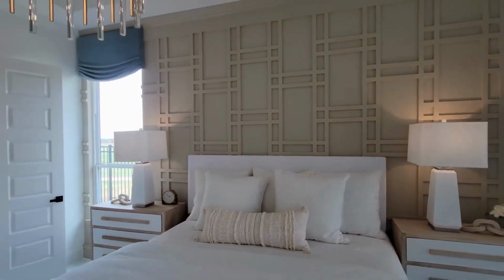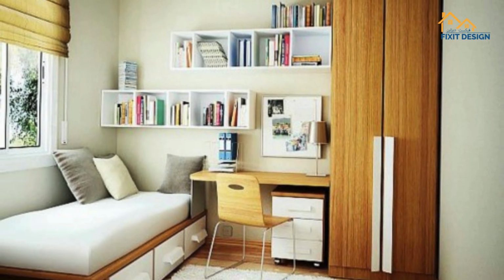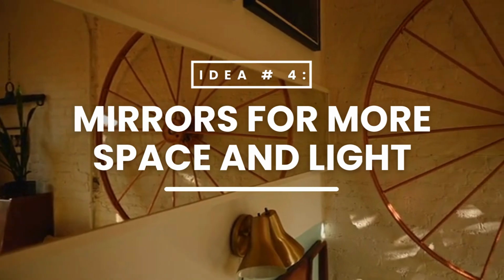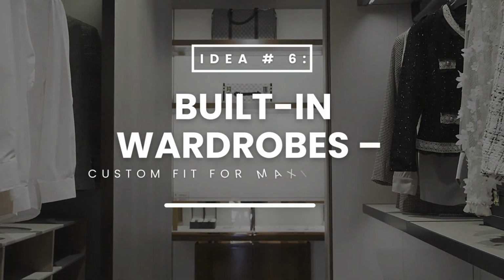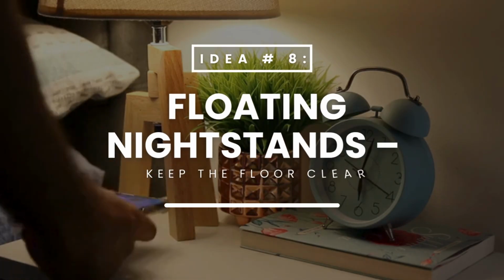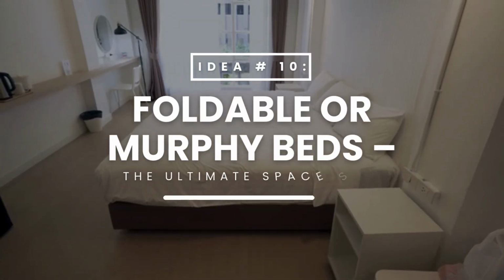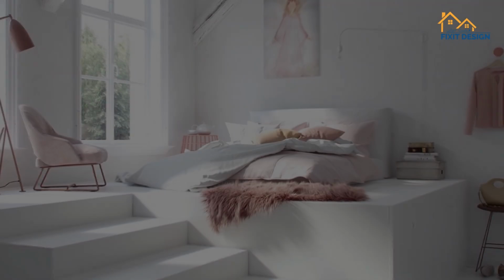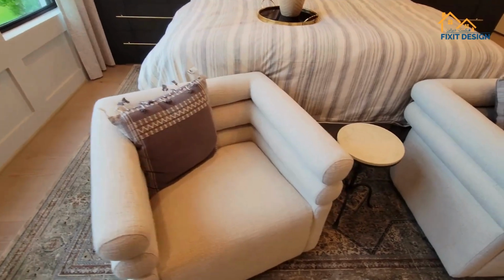Make Your Small Bedroom FEEL LARGER With These 12 Genius Ideas!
Today, we’re talking about one of the biggest challenges in home design—how to make a small bedroom feel bigger and more organized. If you’re working with limited space, don’t worry, because we’ve got 12 easy design ideas that can help you maximize your small bedroom and make it both stylish and functional. Let’s get started!

Idea 1: Multi-Functional Furniture – Get More Out of Every Piece
First tip: multi-functional furniture! In a small bedroom, every piece of furniture should have more than one purpose

Idea 2: Make Use of Vertical Space – Think Up, Not Out
When floor space is limited, the solution is to go vertical! Use tall bookcases or shelves to store things upward instead of outward.

Idea 3: Light, Neutral Colors – Keep It Airy
Color plays a big role in how big or small a room feels. In small bedrooms, using light and neutral colors on the walls can make the space feel larger and brighter.

Idea 4: Mirrors for More Space and Light
A big mirror can be a game-changer in a small bedroom. Mirrors reflect light, which can make your room appear larger and brighter.

Idea 5: Beds with Under-Bed Storage – Hidden Space for Storage
A small bedroom needs all the storage it can get, and the space under your bed is perfect for that!

Idea 6: Built-In Wardrobes – Custom Fit for Maximum Space
Another great idea for small bedrooms is built-in wardrobes. Unlike regular wardrobes that might take up too much space, built-in wardrobes are designed to fit perfectly into your room, using every inch of space.

Idea 7: Sliding Doors – Save Space by Skipping Hinges
Traditional doors can take up valuable space when they swing open into the room.

Idea 8: Floating Nightstands – Keep the Floor Clear
Instead of big, bulky nightstands that sit on the floor, try installing floating nightstands.

Idea 9: Wall-Mounted Lighting – More Floor Space, Same Brightness
Another great way to save space in a small bedroom is by using wall-mounted lighting.

Idea 10: Foldable or Murphy Beds – The Ultimate Space Saver
Foldable or Murphy beds are the perfect solution for really small rooms.

Idea 11: Minimalism – Less is More
When it comes to small bedrooms, less is more. A minimalist approach to furniture and decor can make your room feel much larger.

Idea 12: Maximize Natural Light – Brighten Up the Room
Natural light makes any room feel larger and more welcoming. Heavy drapes can block the light and make the room feel closed off.

✅ Fixit Design Carpet And Curtains Trading LLC, 4th St, Al Quoz 1 – Dubai